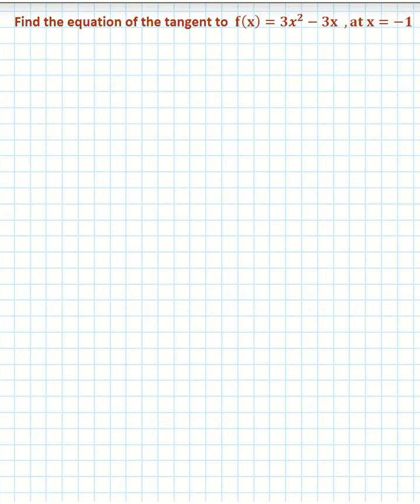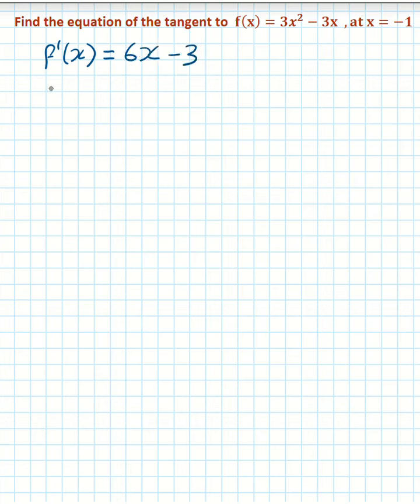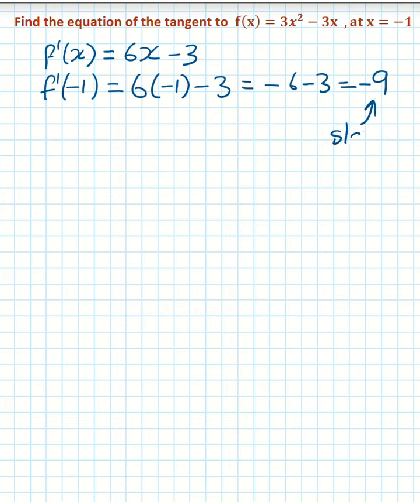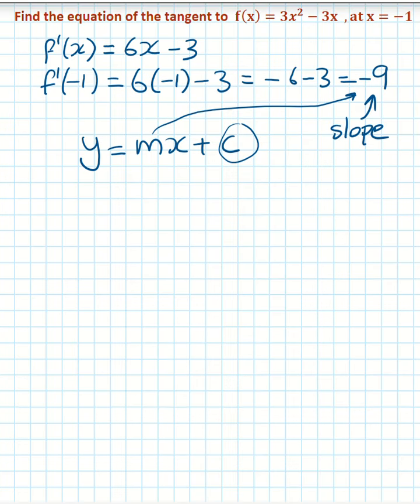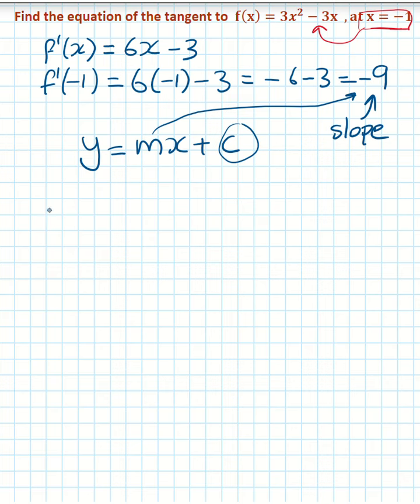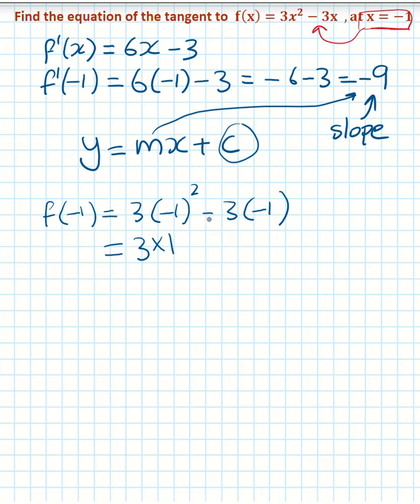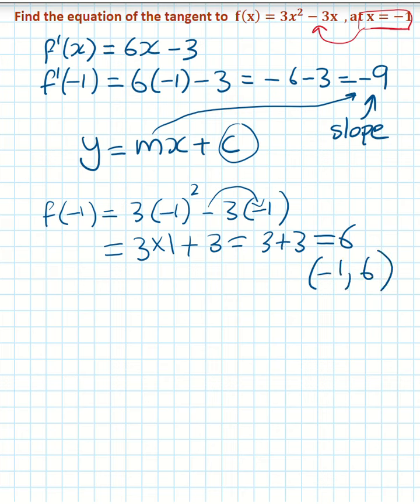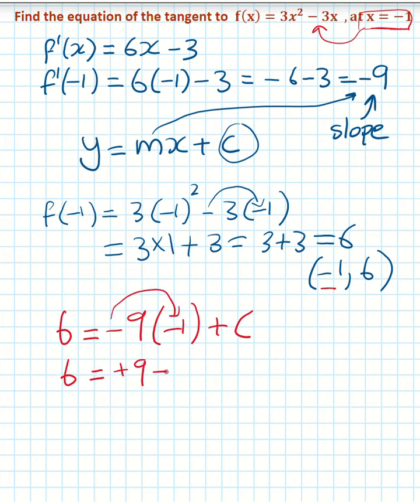Stage 2 Mathematics Methods (SACE) |Finding the equation of the tangent using the first derivative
Finding the equation of the tangent using the first derivative